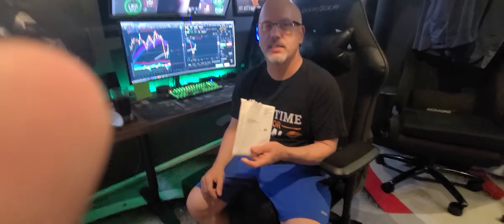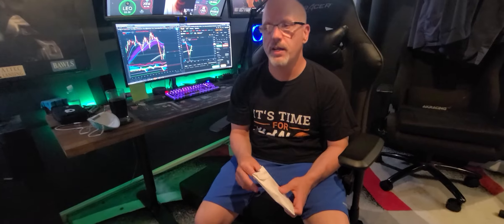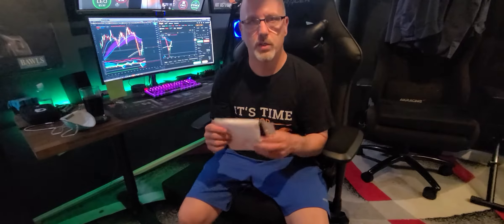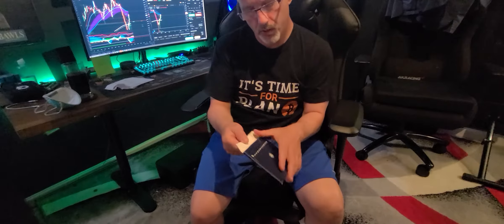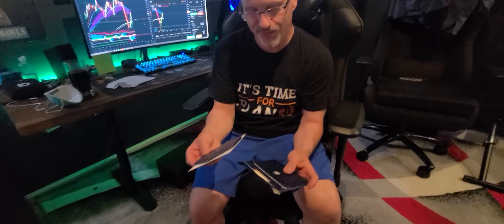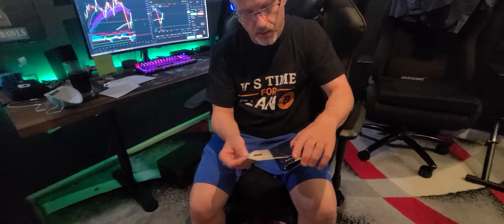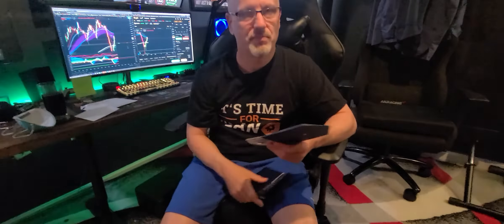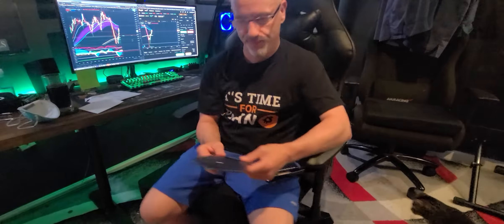Crypto.com Ruby Red Visa Unboxing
For people looking to break into crypto investing the barrier I most often hear is. I dont have EXTRA money to invest. with this. that excuse is now gone bc you have instant access to ur crypto funds. so you now could in theory have all of ur money in crypto and just use it as u need it with the app and card.

hryce735mx